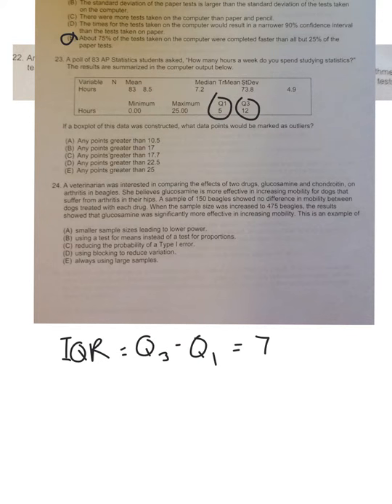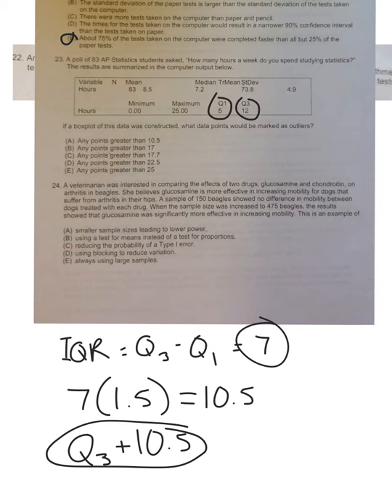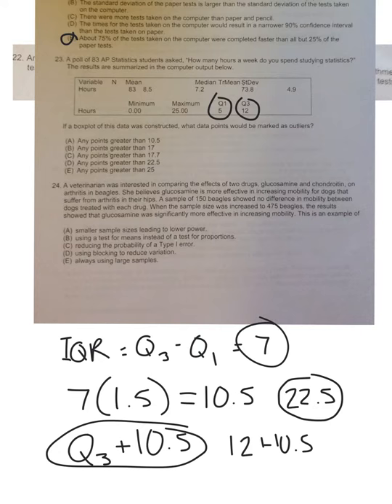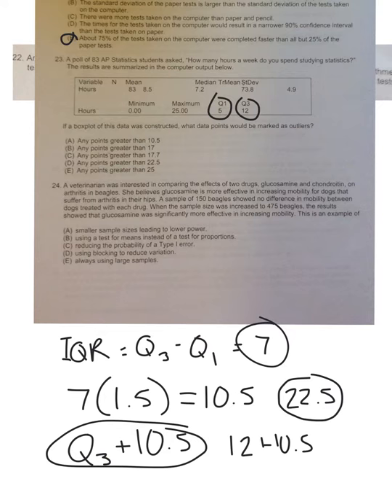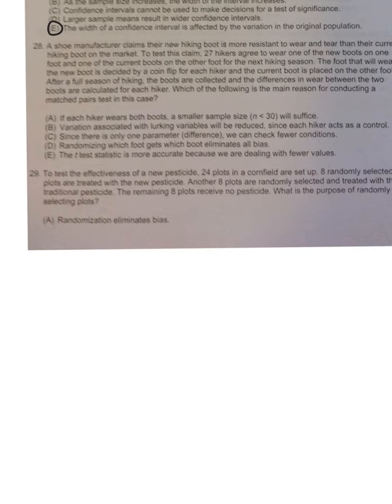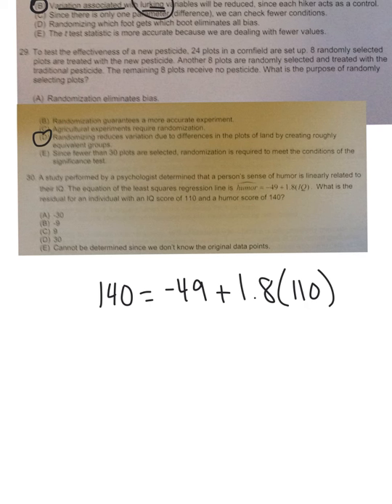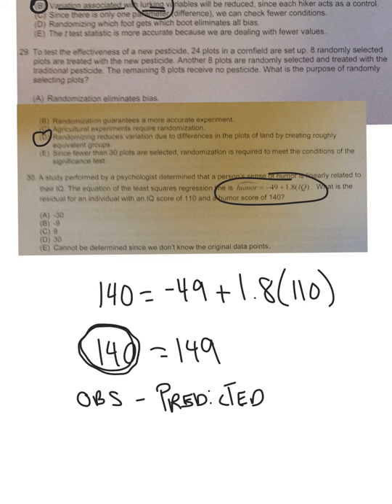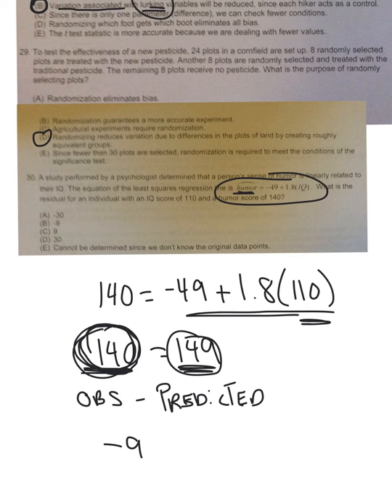AP stats practice exam 1 #22-30